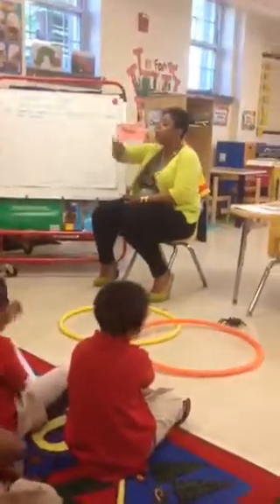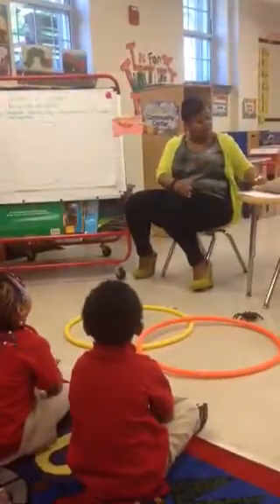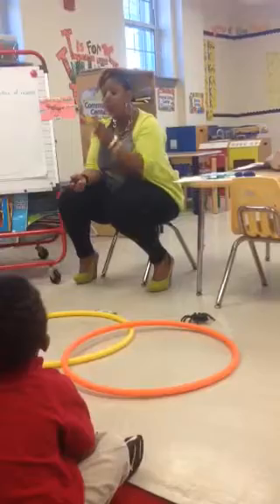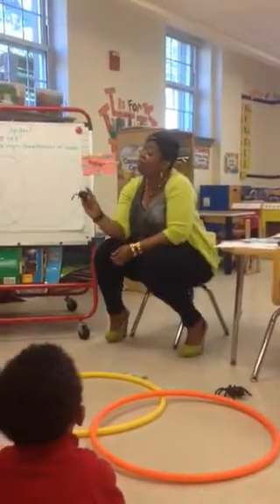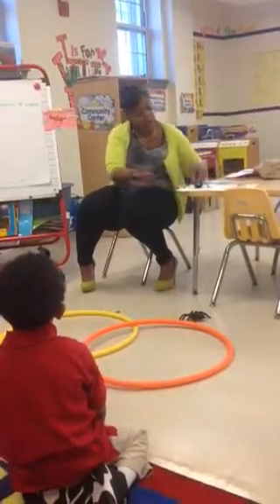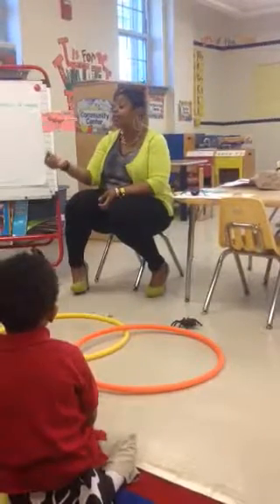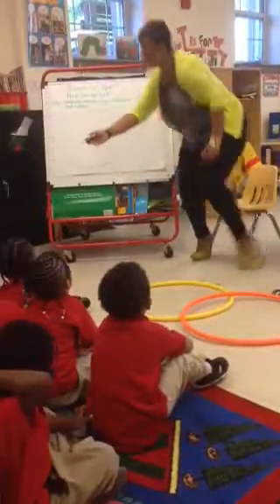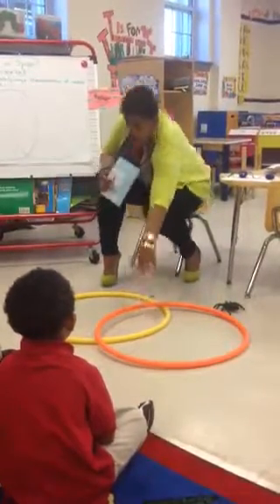Insects or spider? How can we tell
Students distinguish the characteristics of an insect and a spider.